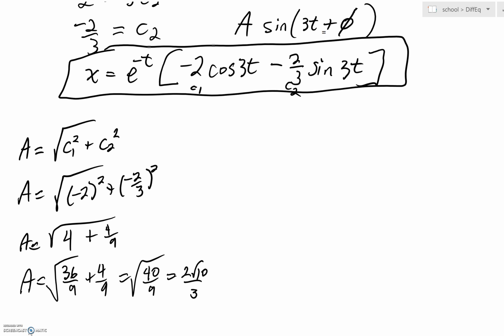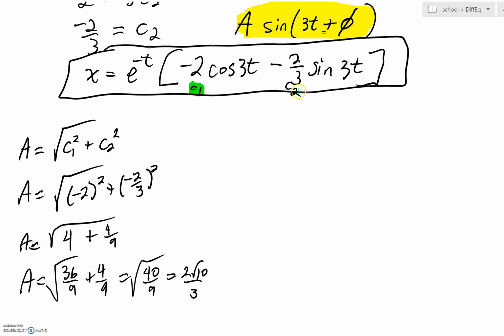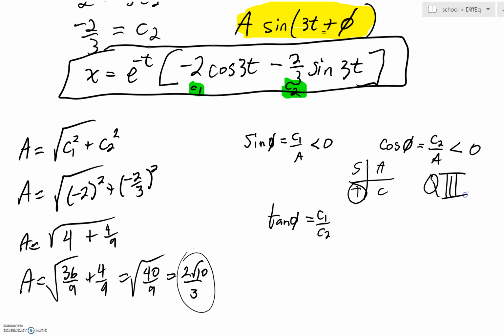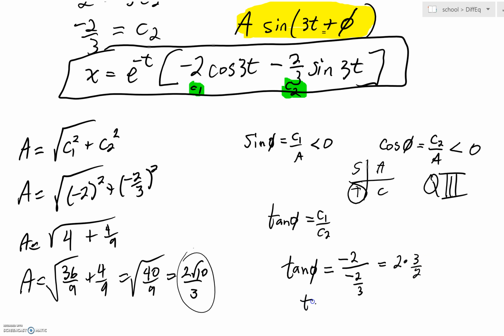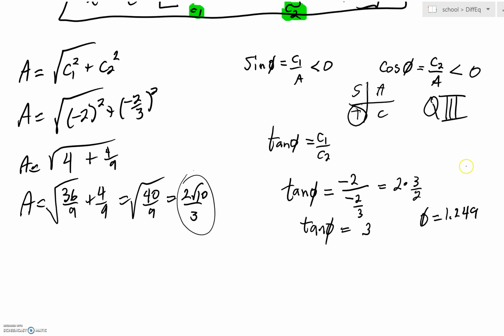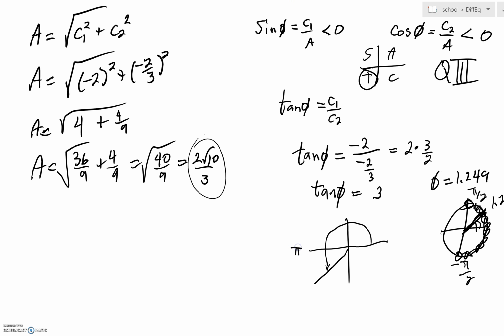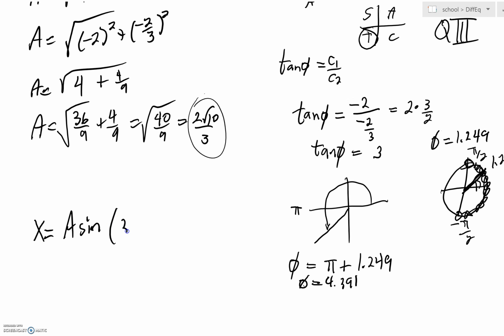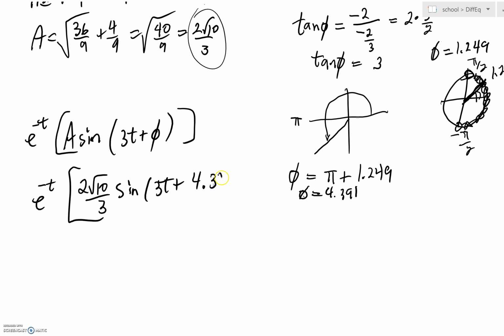Diff Eq 5 1 Day 4 Part2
Damped Motion